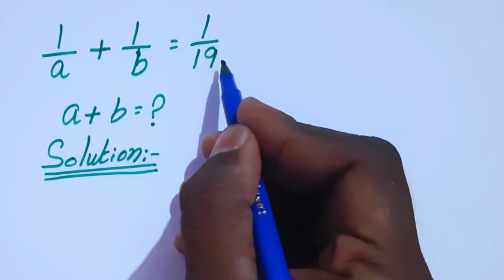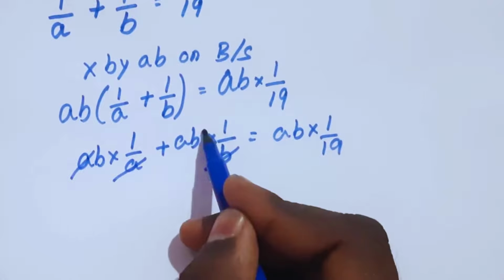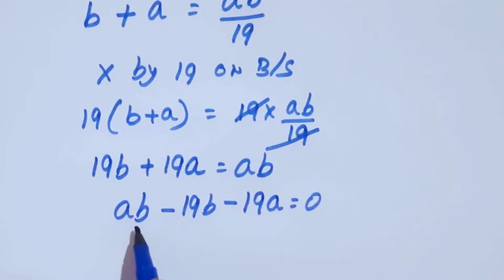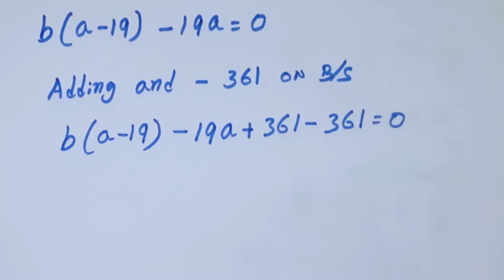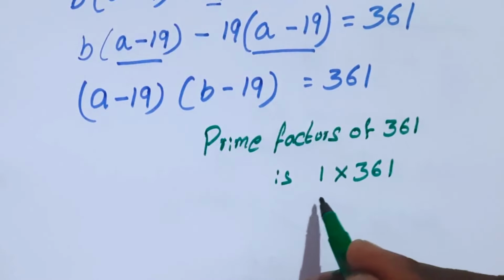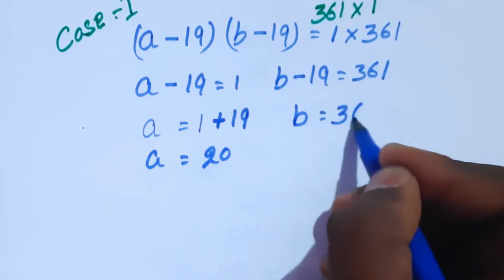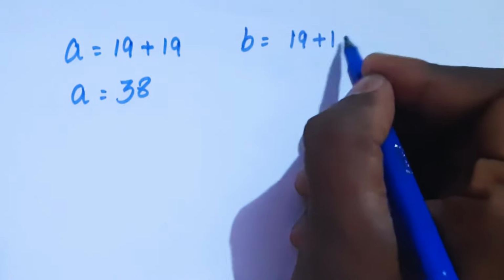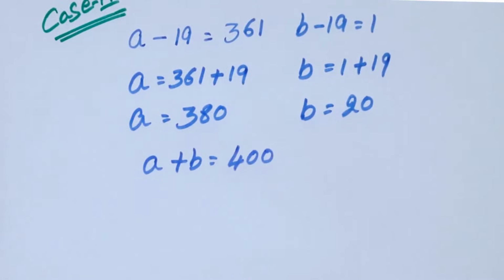Germany Math Olympiad Algebra Problem | Can You Solve for a + b? | Tough Algebra Equation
fascinating Algebra Equation from the Germany Math Olympiad and walk you through how to solve it step by step. Can you figure out the value of a + b
Math Olympiad
Algebra Equation Solving
Solve for a + b
Math Challenge
Algebra Tricks
Competitive Math Problem
Advanced Algebra Question
Math for Olympiad
a + b Algebra Problem
Math Puzzle Germany
Olympiad Algebra Solution
Math Contest Germany